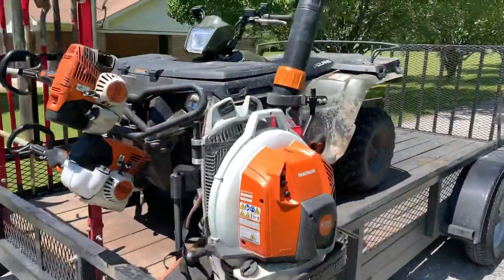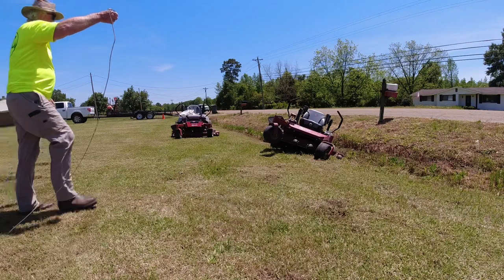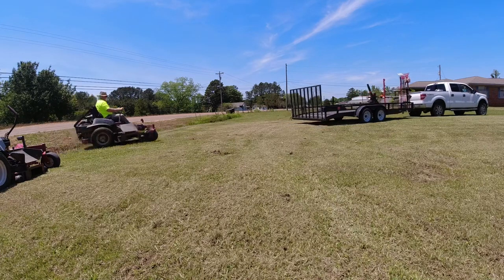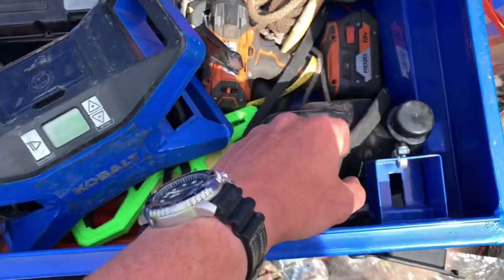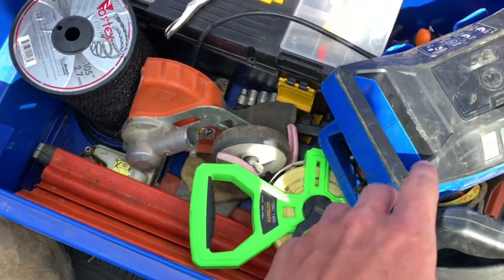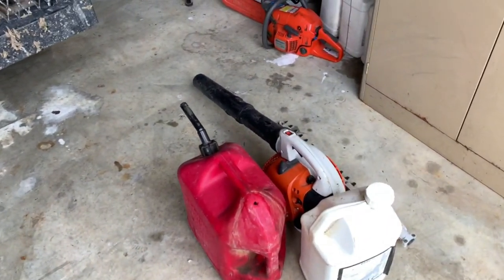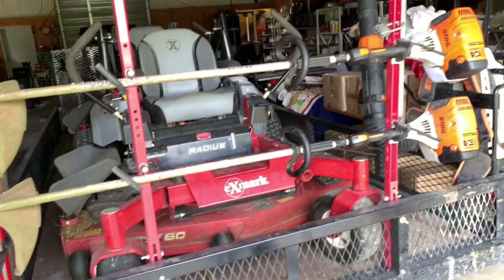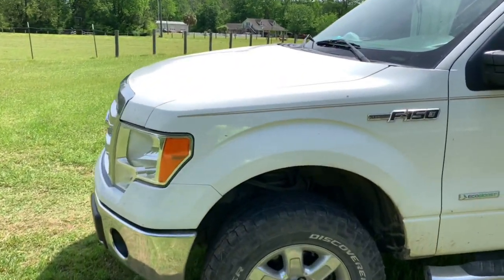EXMARK LAZER Z STUCK!!! | Brand New BR800C | and some updates on the 2021 SET UP!